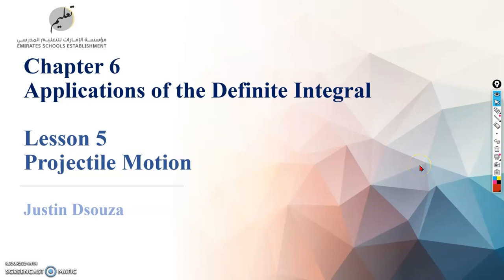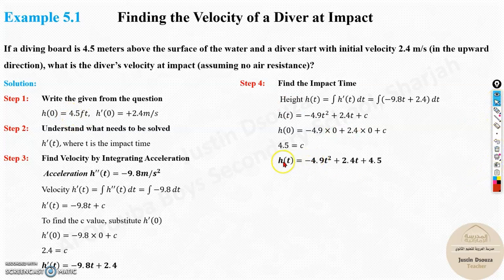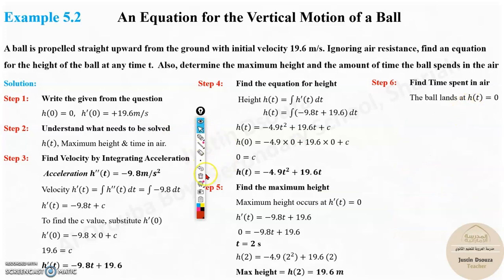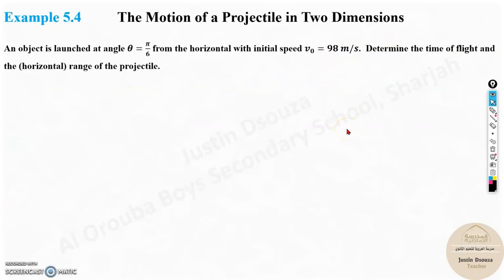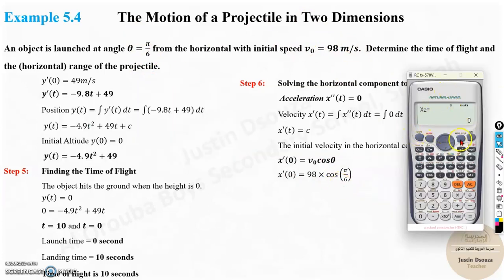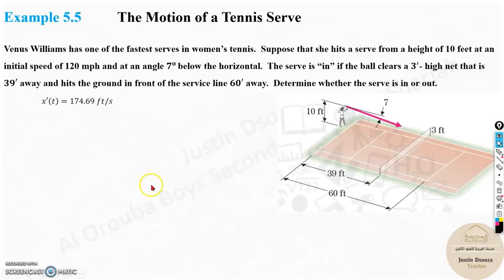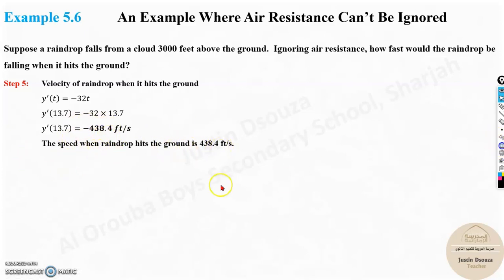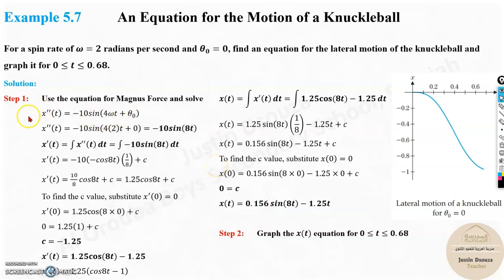Projectile Motion | Applications of Integrals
Lesson 5 Projectile Motion
Grade 12 Adv Chapter 6 Applications of the Definite Integral